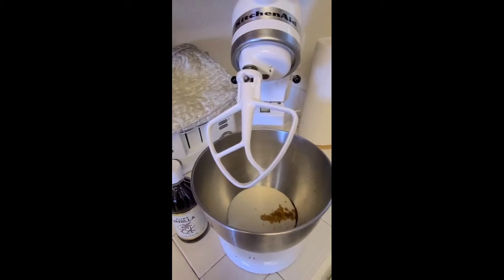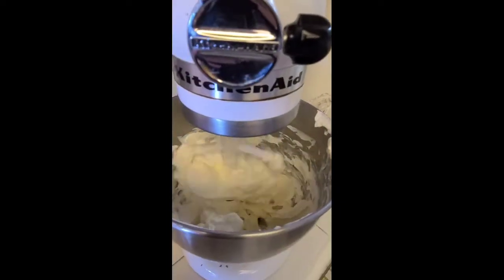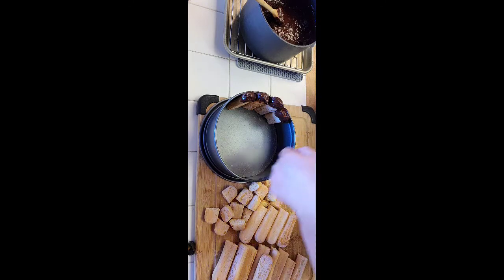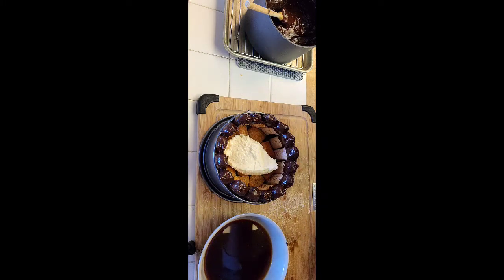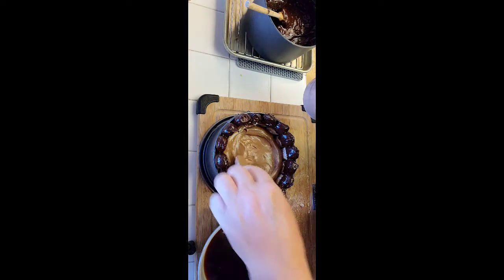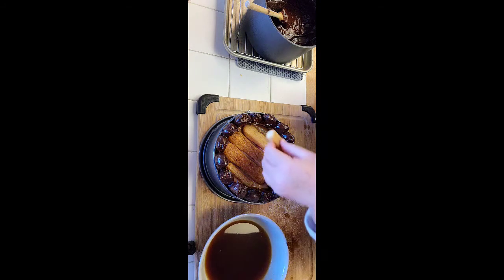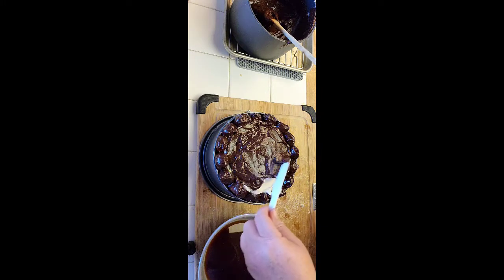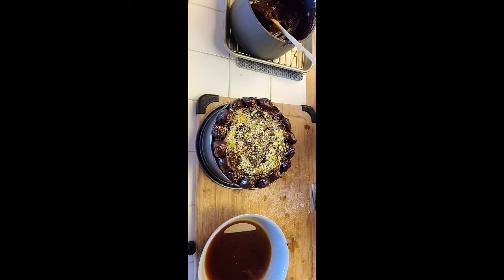HOW TO MAKE THE BEST TIRAMISU CHARLOTTE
2 cups heavy cream,  whipped till soft peaks form
2 cups mascarpone
1 cup powdered sugar

1 cup expresso or strong coffee
6 oz hazelnut Nutella
17 to 20 lady fingers
1 cup chocolate Ganache (recipe on YouTube)
5 tbsps liquor of your
own in coffee, amaretto frangelica,  sambuca or?
crushed pistachio,  almonds or hazelnut